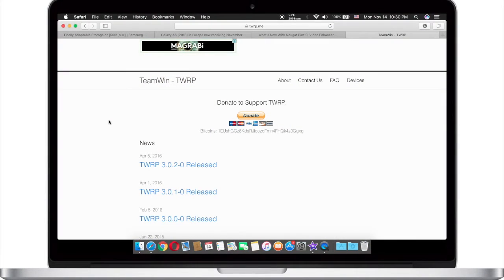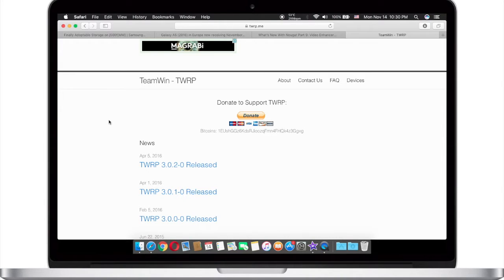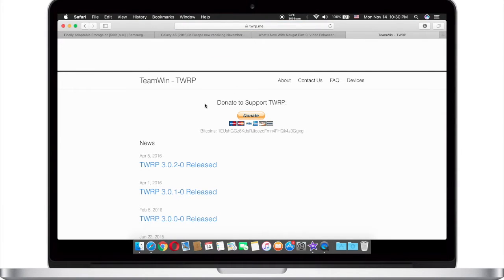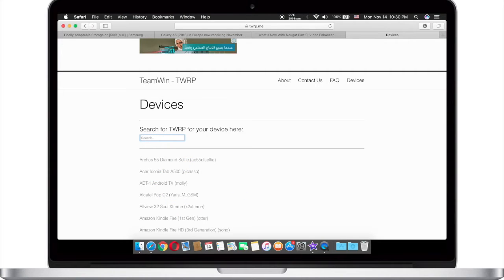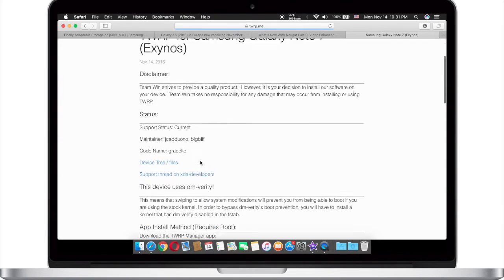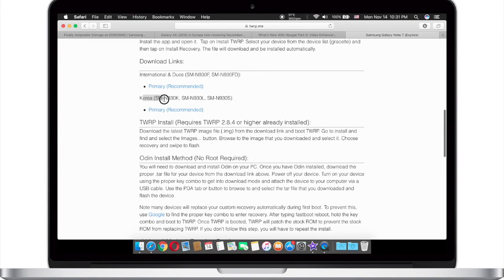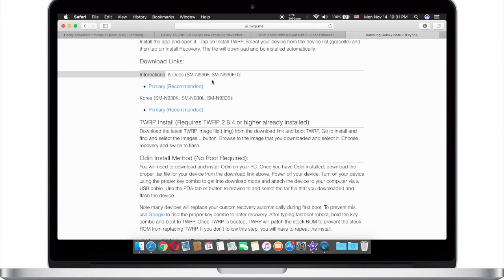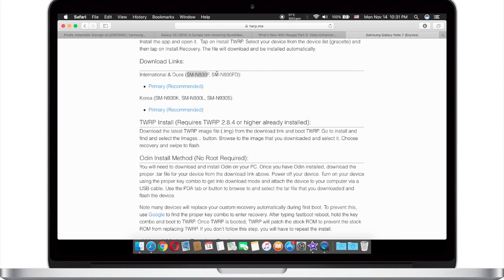How To Download Samsung Galaxy Note 7 - TWRP Recovery [EXYNOS/QUALCOM]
Supports:
International & Duos (SM-N930F, SM-N930FD):
Korea (SM-N930K, SM-N930L, SM-N930S):
Samsung Galaxy Note 7 (China Qualcomm) (graceqltechn)
Samsung Galaxy Note 7 (Exynos) (gracelte)